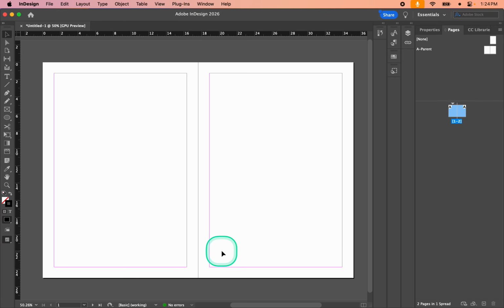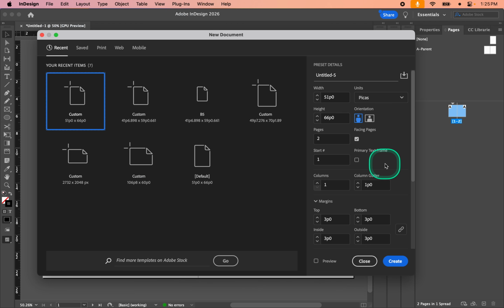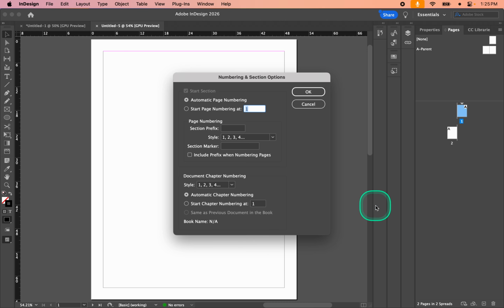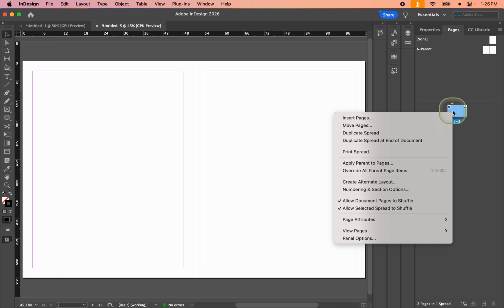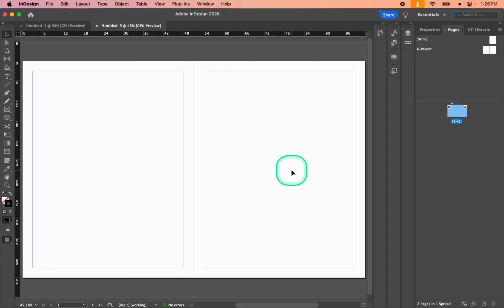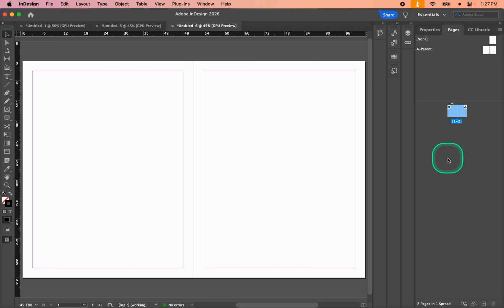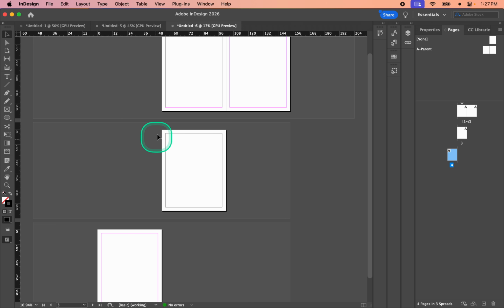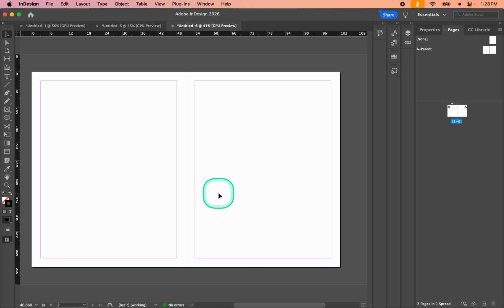How to Start With a Spread in Adobe InDesign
Start your Adobe InDesign with a complete spread in this beginner-friendly tutorial. The first method is more ideal when you have lots of pages that need to be formatted like this, while the second method is better for quick one-offs.

Gear:
2022 13" Macbook Pro M2 8GB RAM
Elgato Wave:3
Adobe Premiere Pro
Adobe Audition

Chapters:
Introduction 00:00
Method 1 (Good for documents with many pages) 00:24
Method 2 (Good for short documents) 01:53
Method 2: A common issue 02:28
Conclusion 03:17